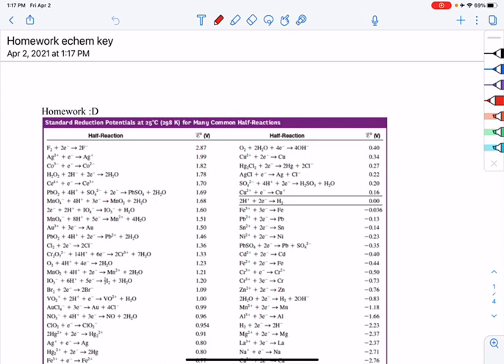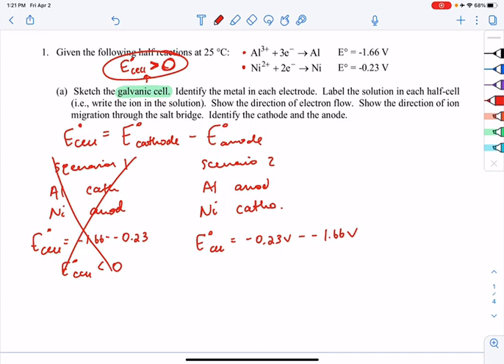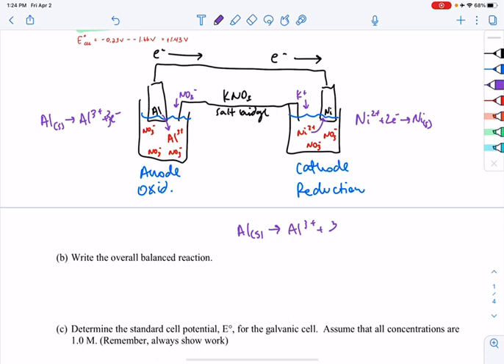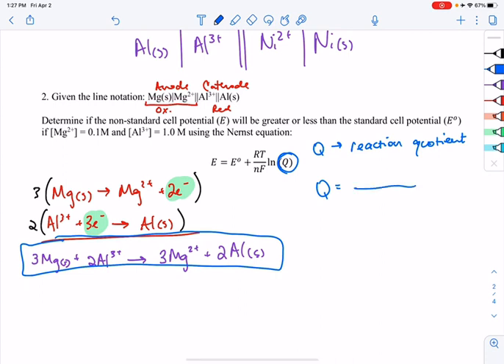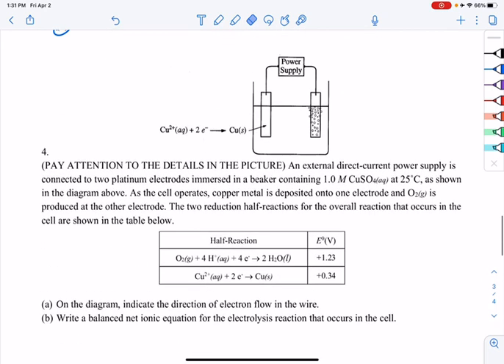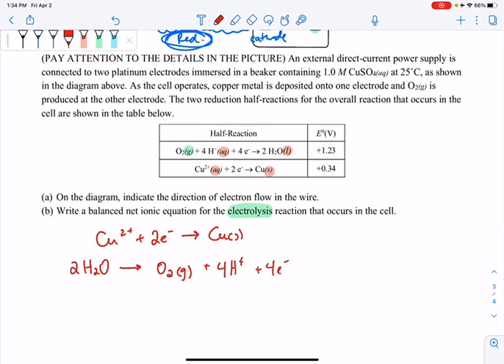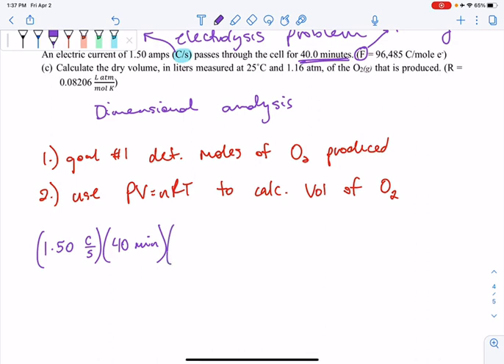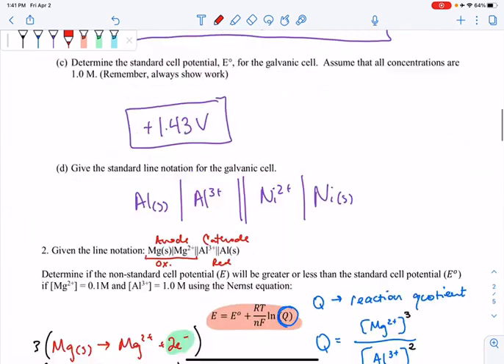Echem homework key